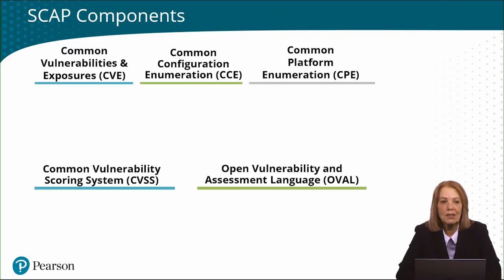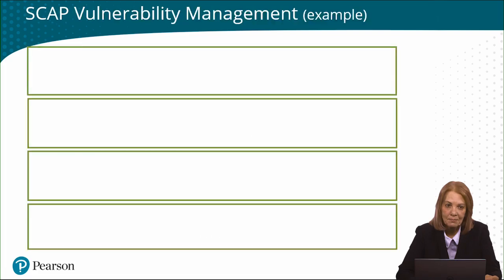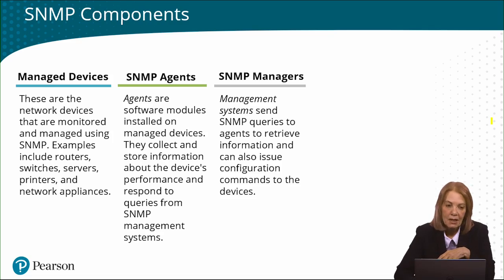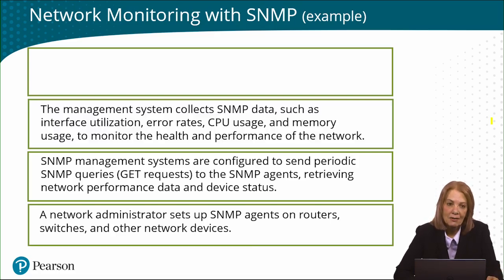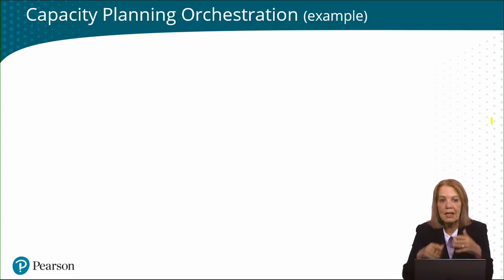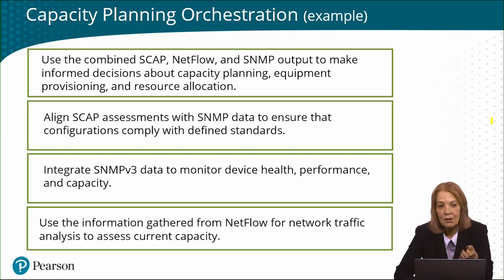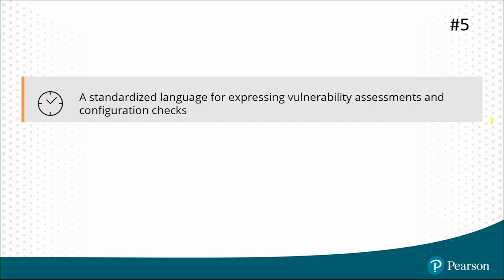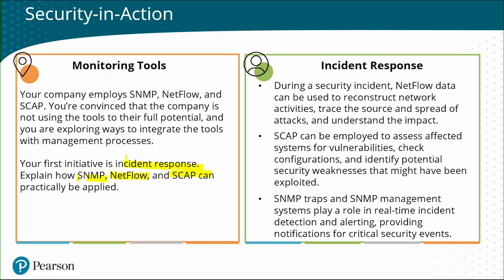012 29 11 Continuous Monitoring